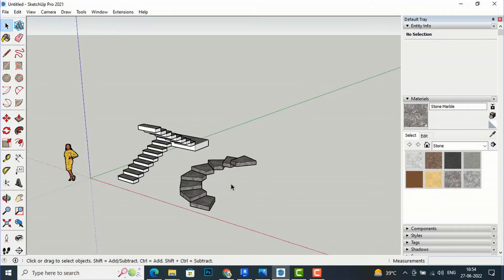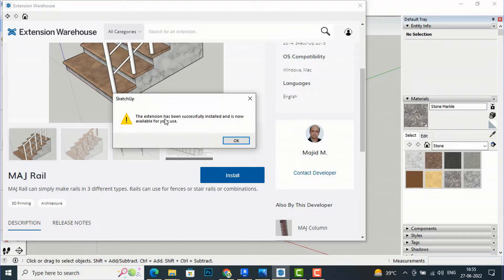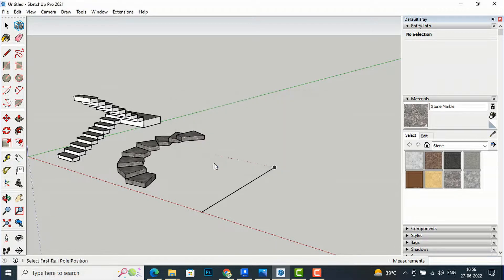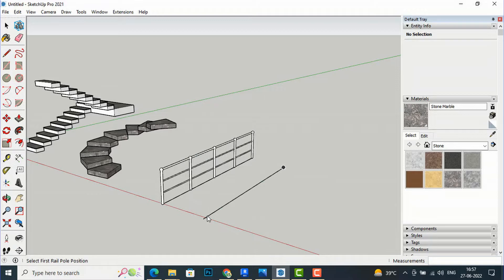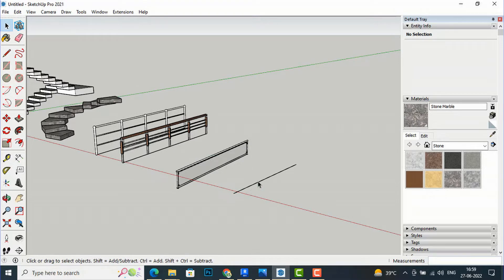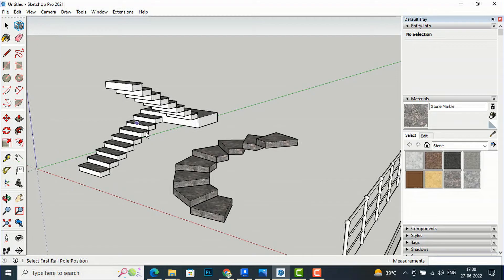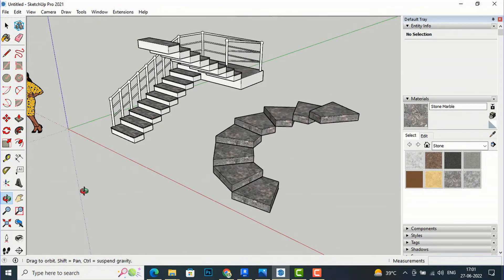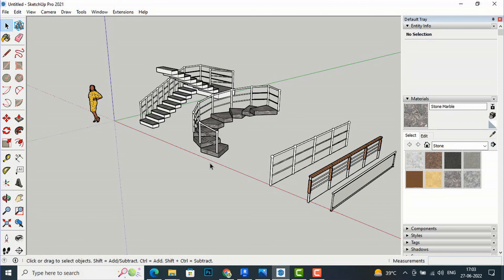Maj Railing Plugin for Sketchup (Part 19)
In this video, we check out Maj Rail - a new free extension for SketchUp for quickly creating railings!

MAJ Rail New Plugin for SketchUp for Creating Railings

The "MAJ Rail" plugin helps you to create rails and fences. Sketchup's status bar helps you make stairs and use the active keys when using this plugin.
This version is completely tested on both Windows and Mac operating systems.

MAJ Plugins List:

Free Plugins:
1-  "MAJ Beam". Helps you create beams.
2-  "MAJ Column". A must-have to create columns quickly and efficiently.
3-  "MAJ Wall". Allows you to create walls with 3 different layers.